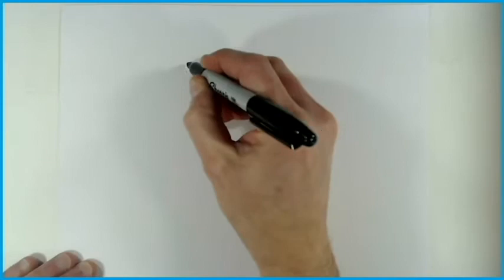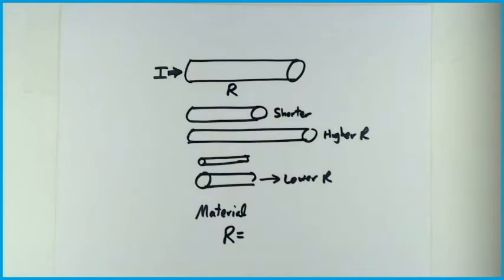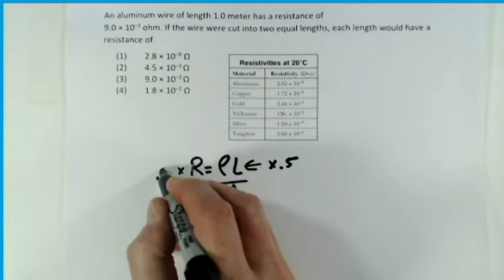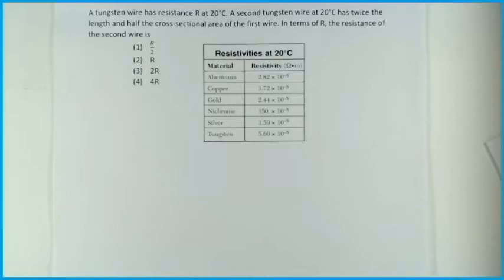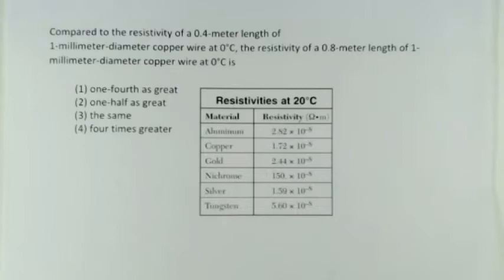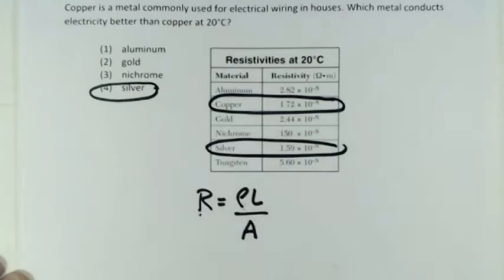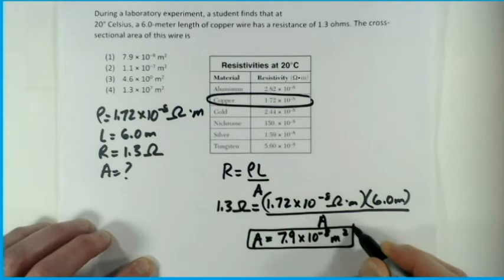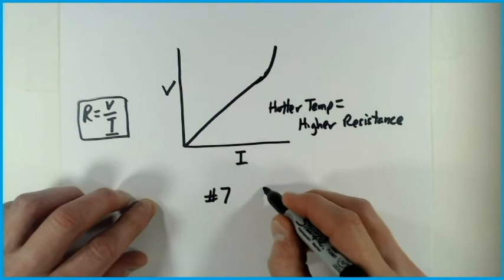Resistivity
Regents Review problems on Resistance/Resistivity.